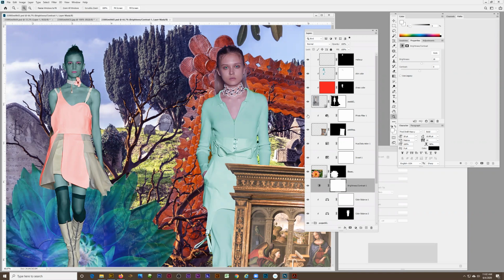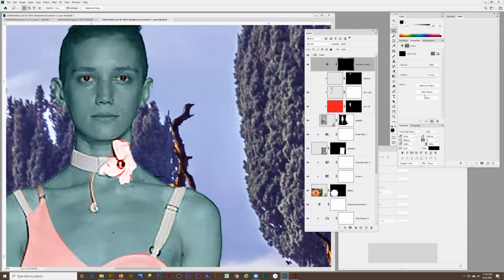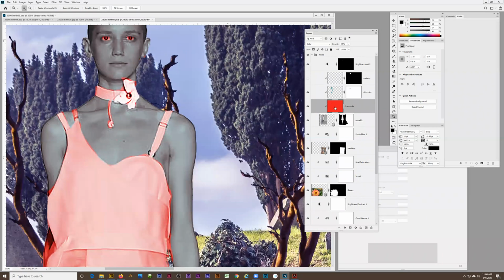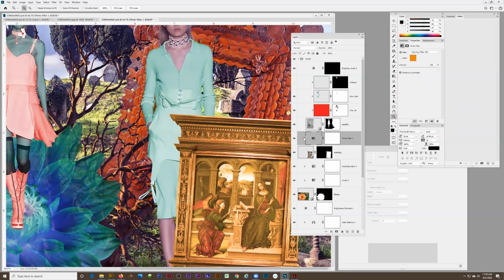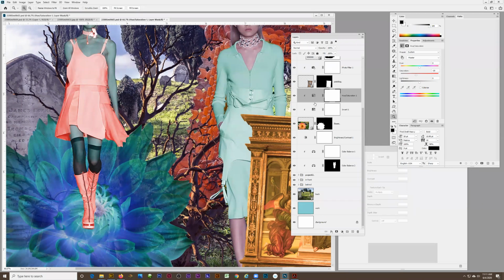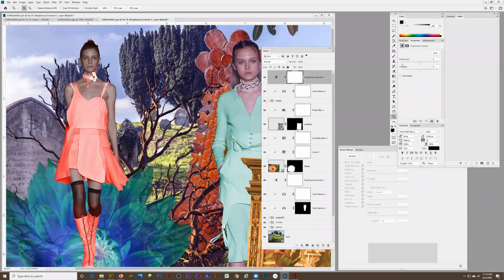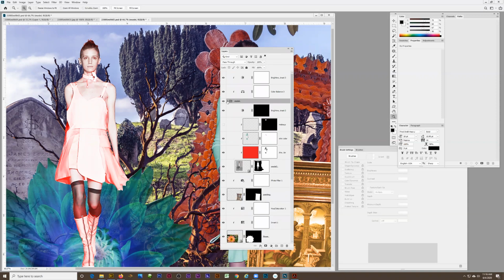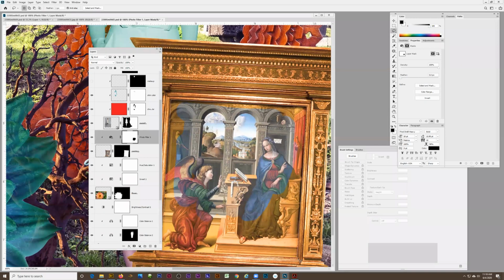Adjustment Layers and Clipping Masks Review